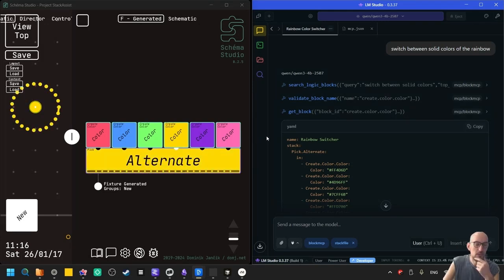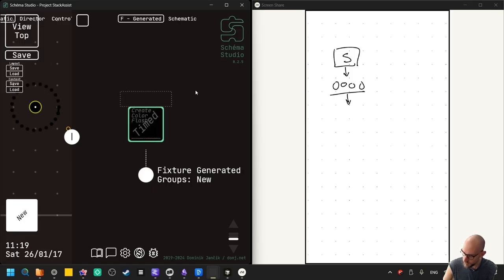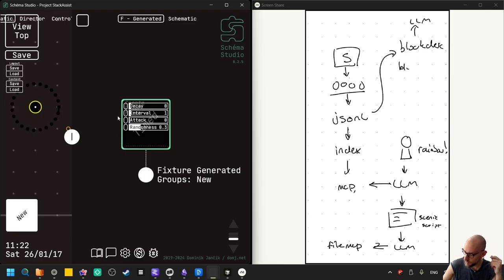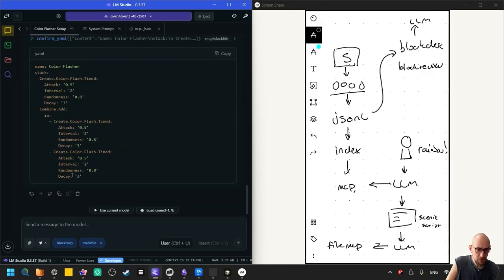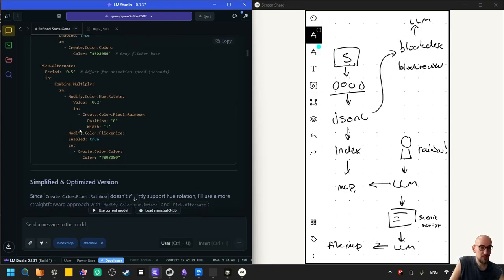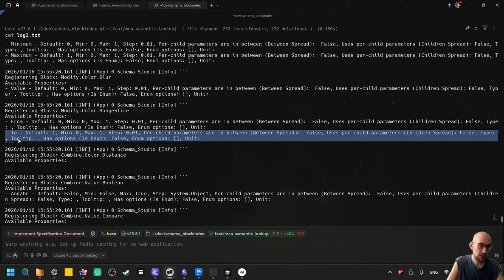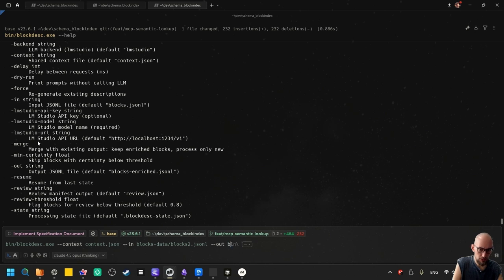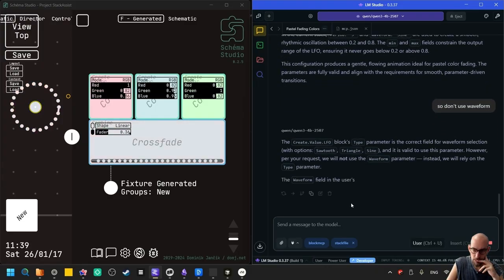Schema Stack Assist – Architecture & Next Steps (Dev Update)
Schema Stack Assist is a local, end-to-end system for generating Schema animation stacks using LLMs. Schema exports all registered blocks, which are parsed and normalized into JSON Lines, enriched with inferred descriptions, embedded into a local vector store, and exposed to the model via MCP. This ensures the LLM is grounded in the blocks that actually exist inside Schema.

The workflow is supported by several tools. blocknorm converts Schema’s block logs into structured, machine-readable data. blockdesc uses a local LLM to infer missing block and parameter descriptions. blockreview provides a manual feedback loop to correct inaccurate descriptions that cause model errors. The validated data is then indexed and served through blockmcp, which allows the LLM to query available blocks, descriptions, and perform existence checks during generation.

When a user requests an animation, the LLM queries blockmcp, selects appropriate blocks, and generates a Scenic Script stack (currently YAML). The result is written back into Schema using a simple File MCP, enabling rapid iteration without direct Schema–LLM coupling during development.

In practice, smaller non-thinking models are the most reliable. Thinking models often loop, over-optimize, or invent syntax and parameters. Current limitations include structural errors, invented parameters, and sensitivity to description quality. Next steps focus on improving metadata accuracy, adding reference example stacks, tightening structural validation, and reassessing YAML versus JSON for more robust generation.